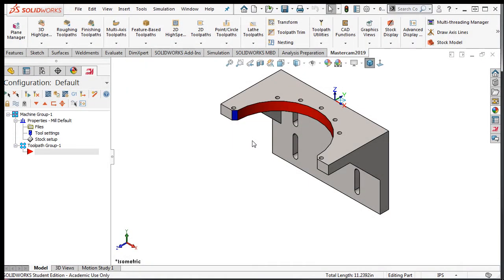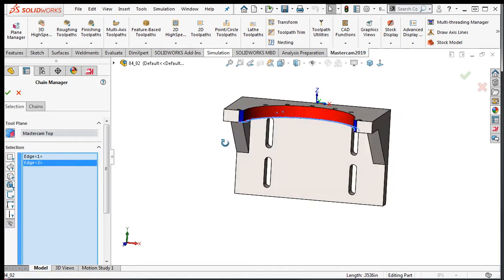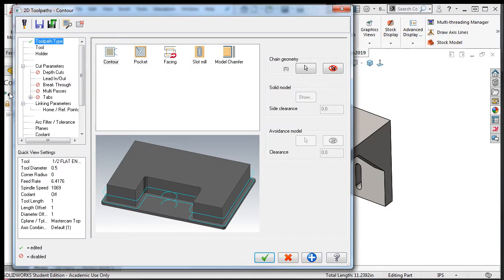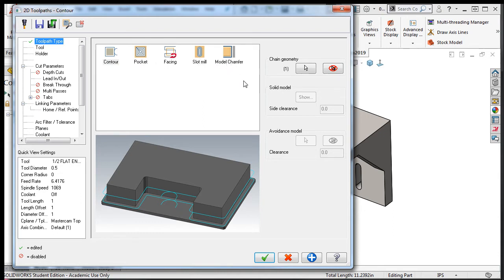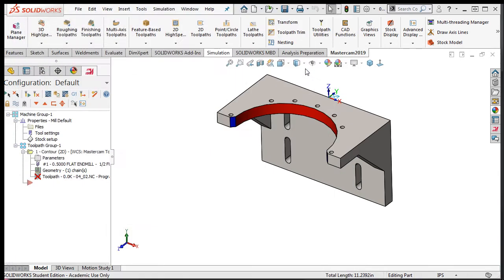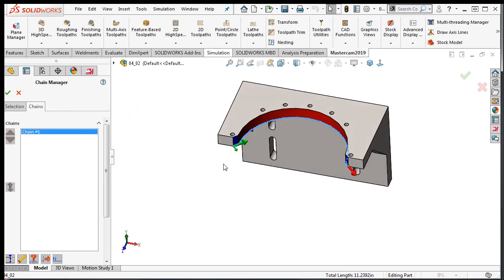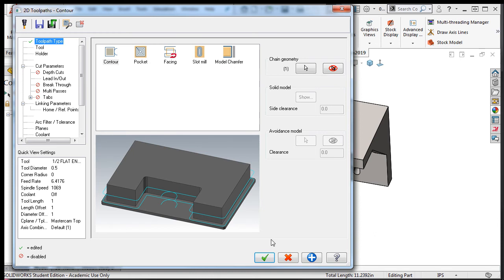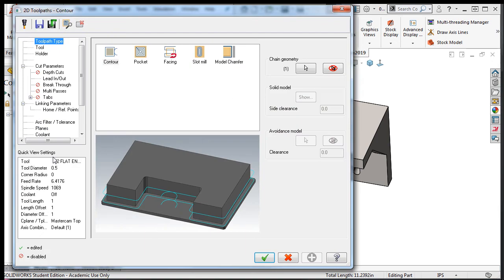14 - Mastercam for SolidWorks - Starting a Contour Toolpath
In this video I demonstrate how to start a contour toolpath.
00:00 Intro
00:10 Chaining the geometry
01:07 Toolpath type
01:40 Re-select geometry